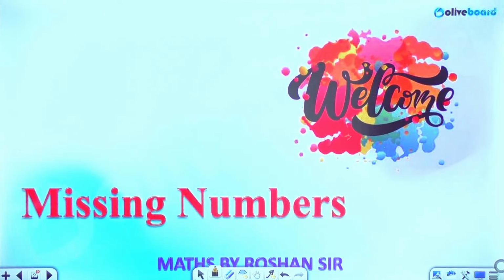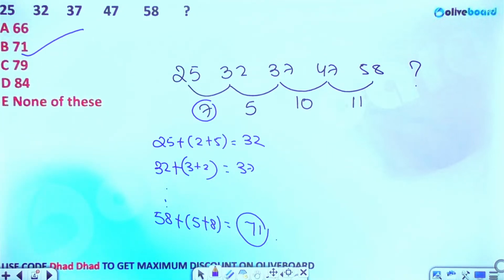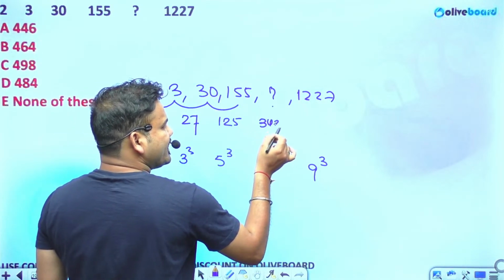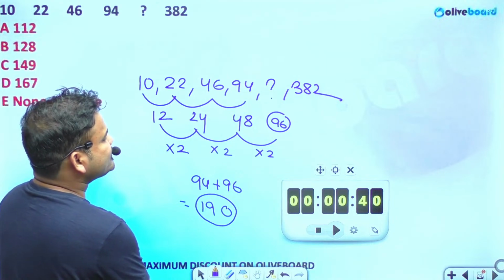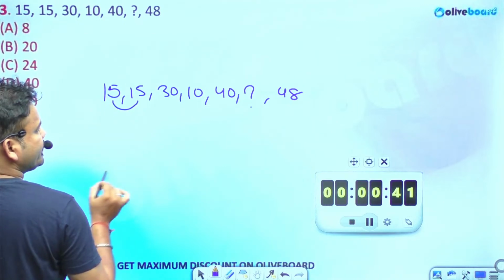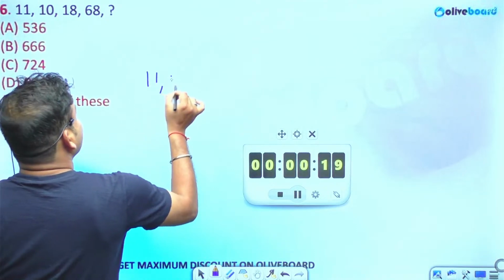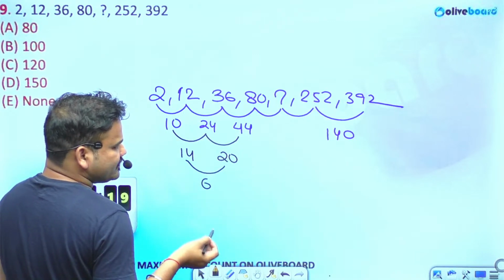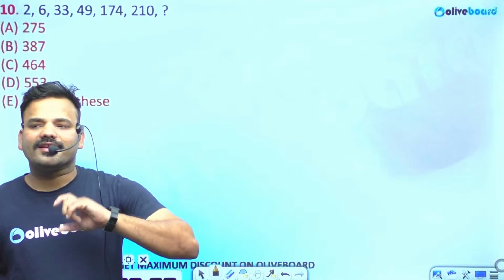RBI Grade B 2024 Phase 1 | Quant | Crash Course | Number Series